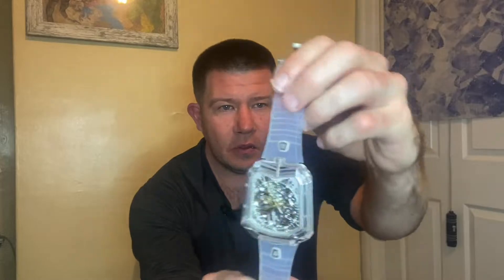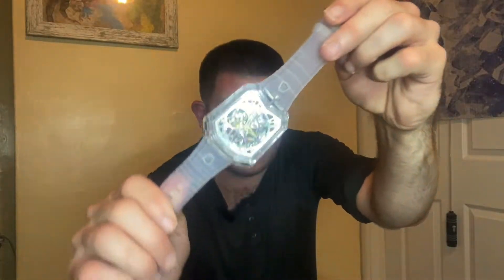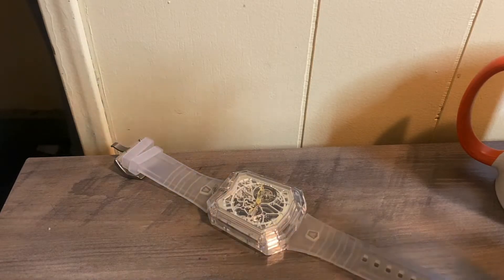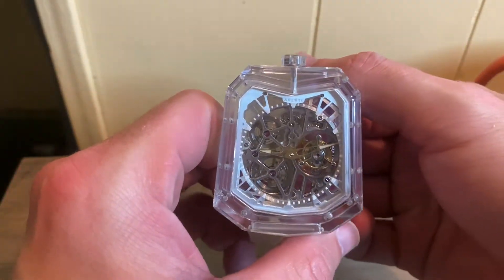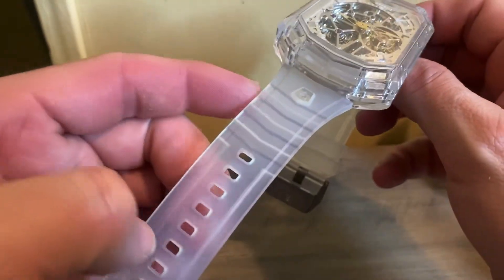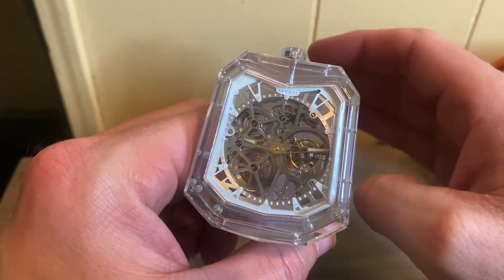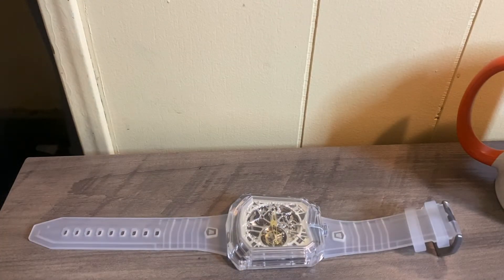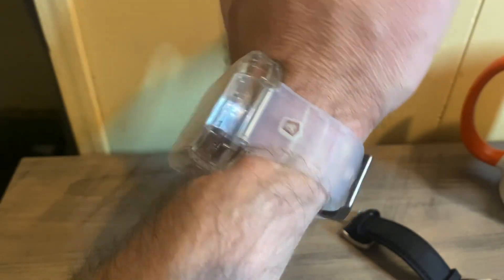Aventi A11 Review ! First Affordable Tourbillon ?